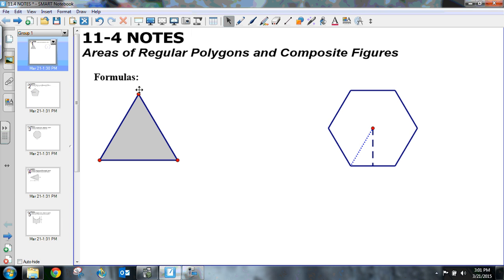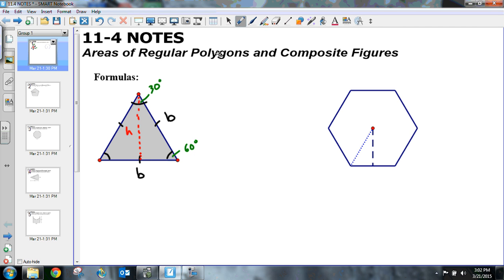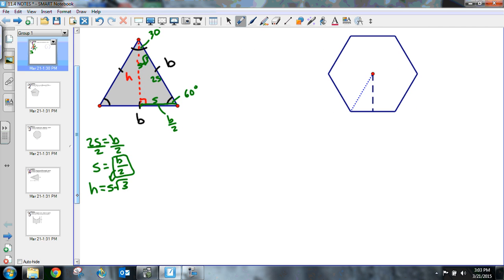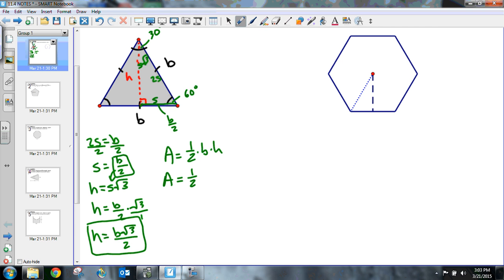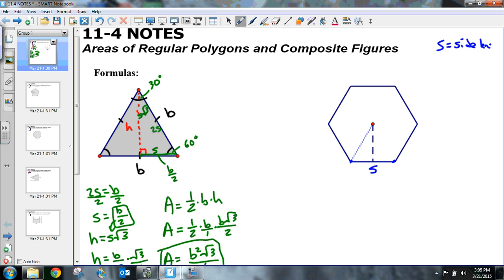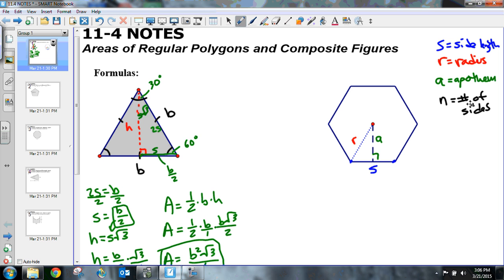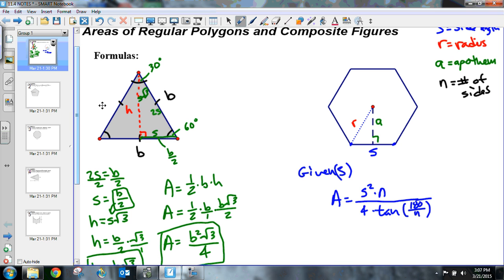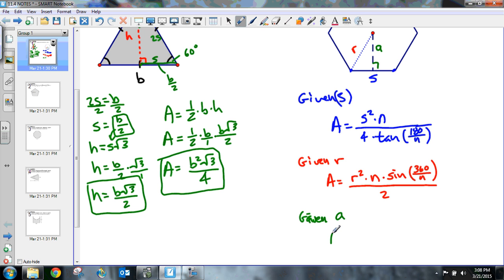GEOM - 11.4 NOTES PART 1